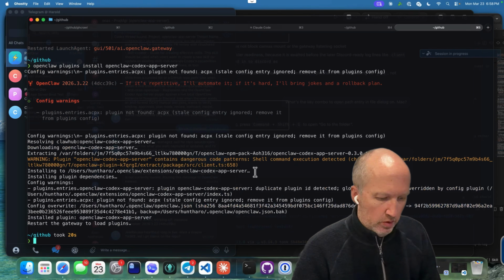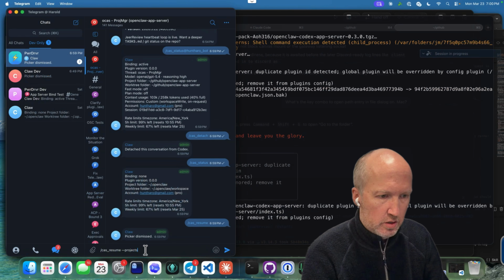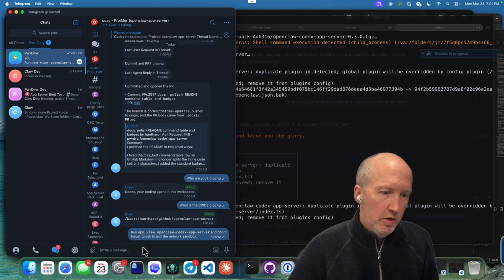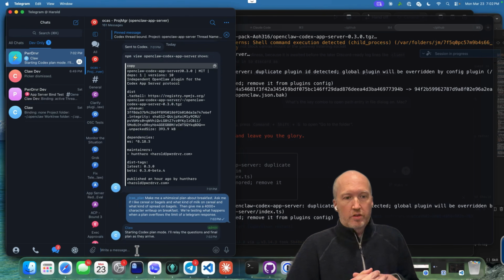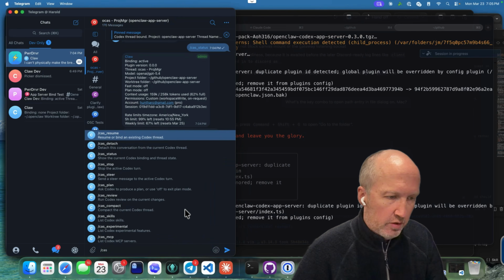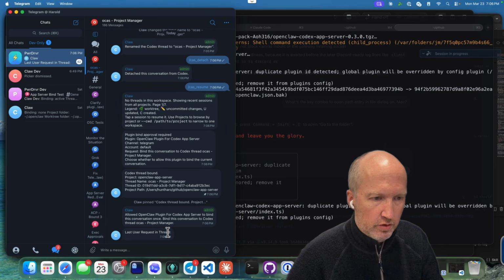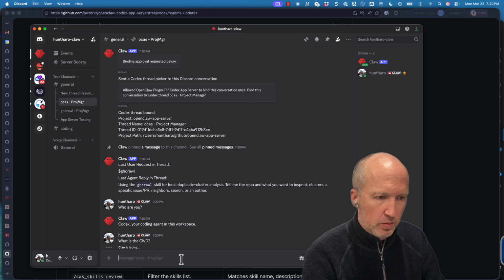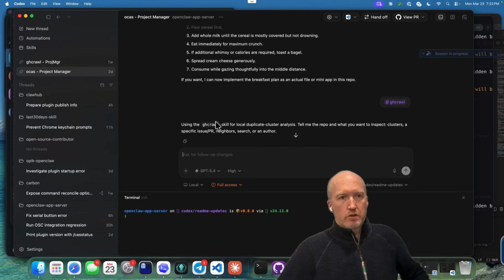OpenClaw Codex App Server - Your bridge to using Codex in OpenClaw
Use Codex from Telegram and Discord with OpenClaw.

This video shows how to install and use the openclaw-codex-app-server plugin so you can connect OpenClaw to your existing Codex Desktop and Codex CLI threads. Once it is set up, you can resume a Codex thread from chat, keep working while away from your desk, review progress, answer plan questions, approve actions, and continue development on the go.

What this covers:

- installing the plugin in OpenClaw
- binding a Telegram or Discord conversation to a Codex thread
- using /cas_resume to pick up an existing thread
- sending follow-up prompts from chat
- checking status, plans, and model info
- continuing real development workflows from mobile or desktop chat

This plugin uses the Codex App Server protocol and your existing local Codex setup, so it works with the same threads you already use in Codex Desktop and Codex CLI.

Installation:
openclaw plugins install openclaw-codex-app-server